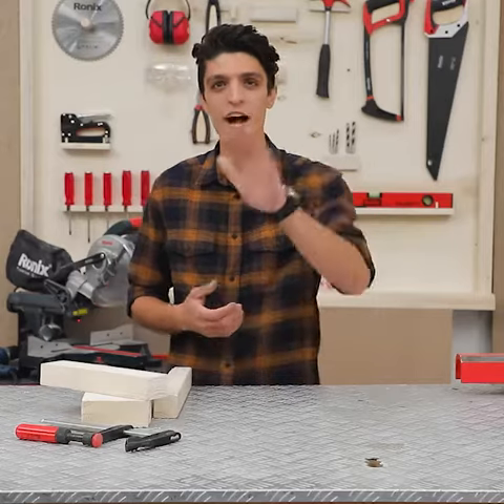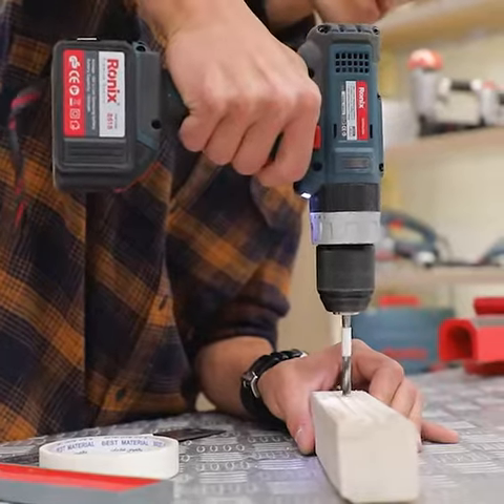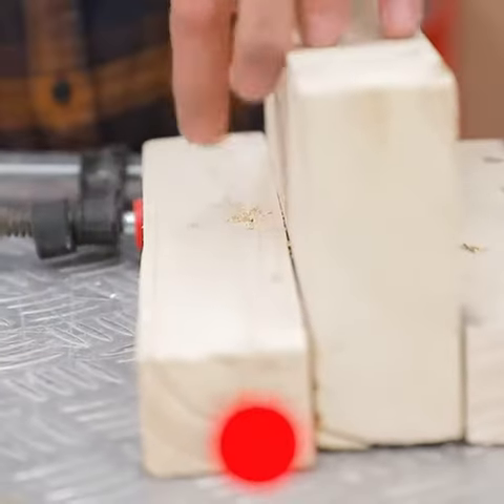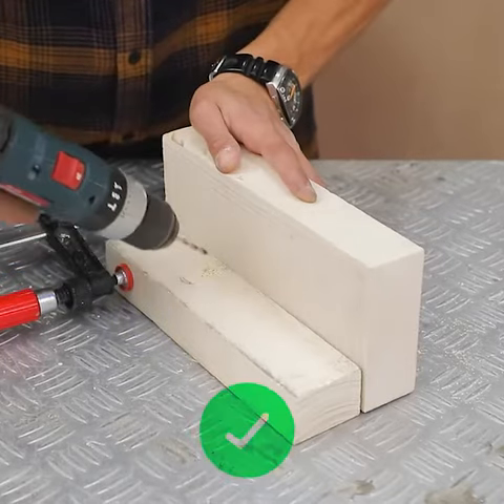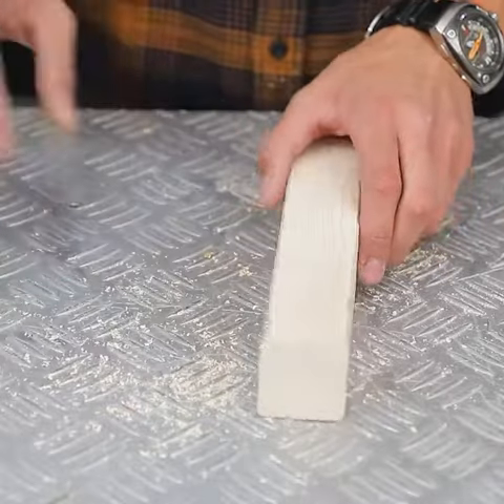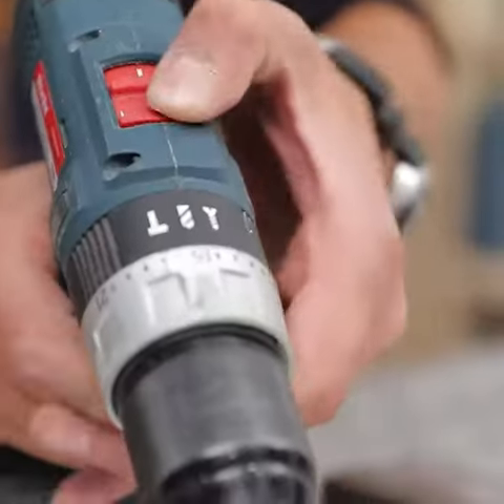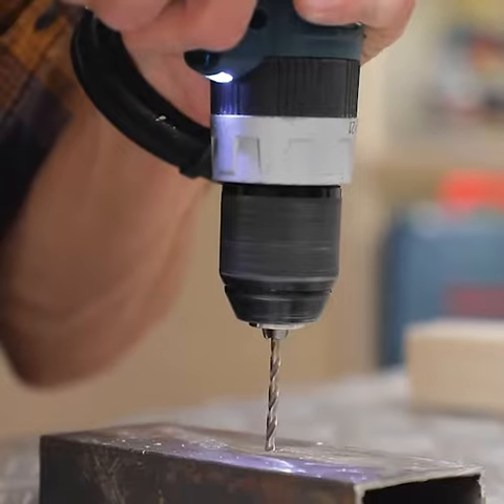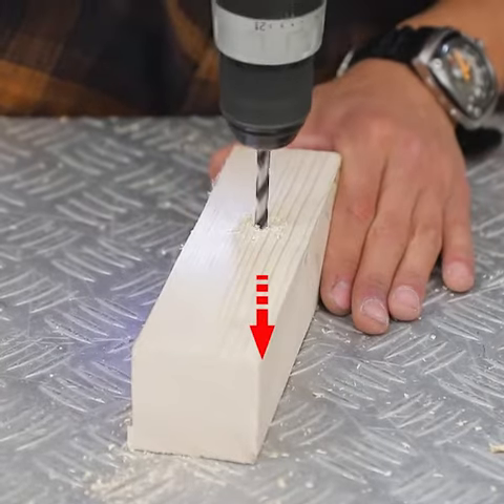Professionals Electric Drill Supplier Ronix Share Drilling Tips& Tricks with You Video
Professionals Wholesale Hardware Tools Electric Drill Suppliers Ronix Share Drilling Tips& Tricks with You

Ronix is the international wholesale tools distributor.News about various tools from Ronix electric drill manufacturers. 24 hours online unconditionally solve the customer's pre-sales and after-sales problems, and serve each customer well.